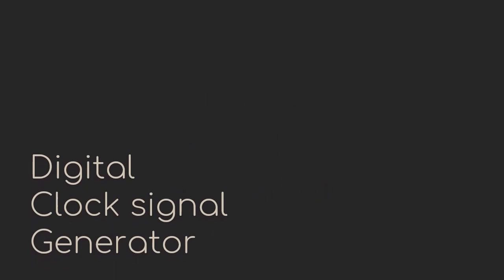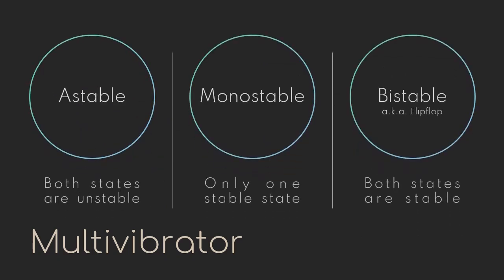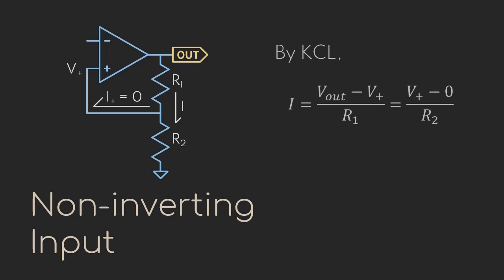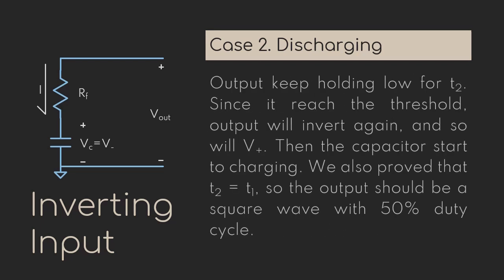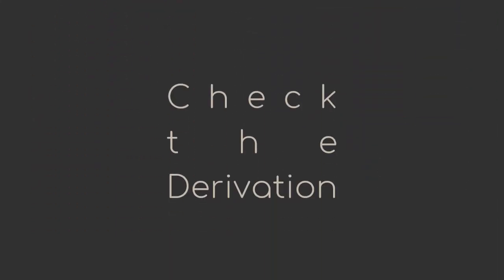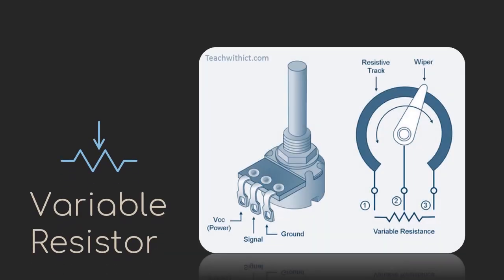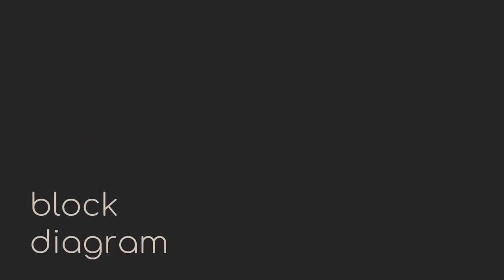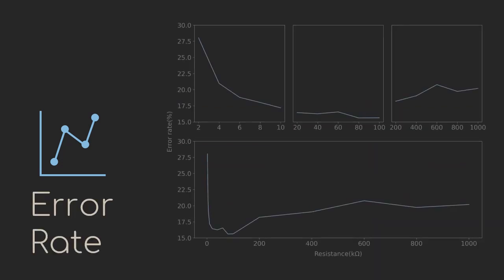NYCE ODE F2022 final project -- group 2